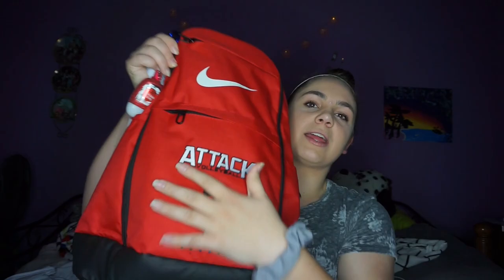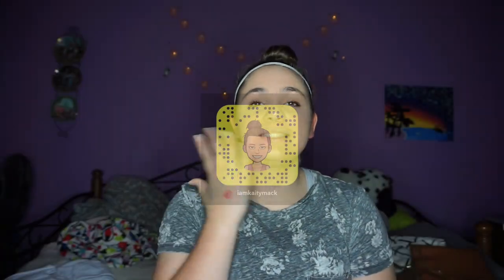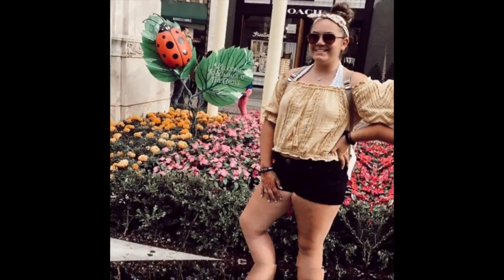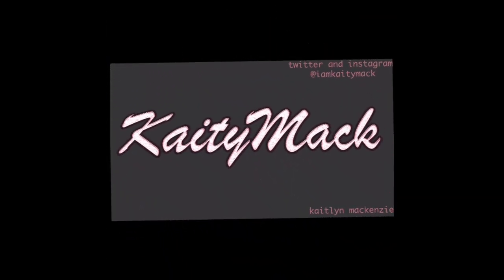WHAT'S IN MY VOLLEYBALL BAG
Thank you guys so much for watching this video!! I hope you enjoyed it.